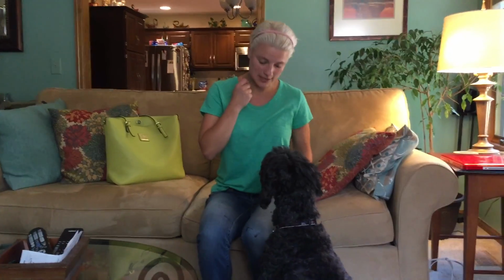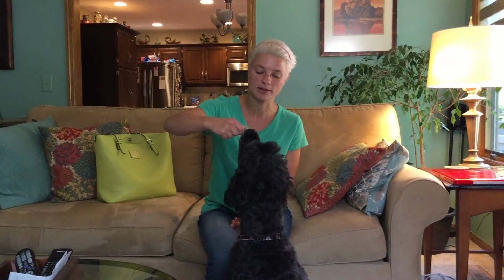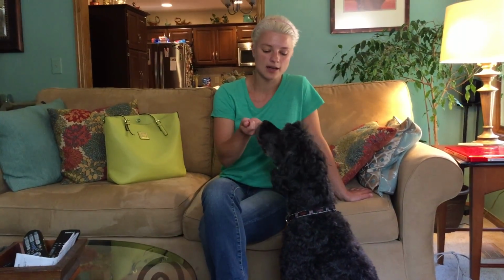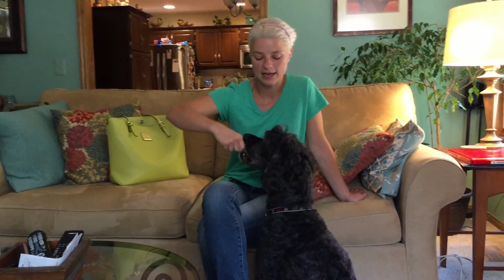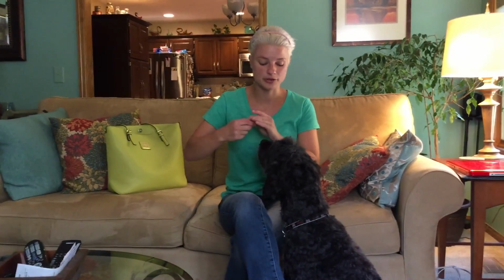Dexter's Roadmap To Success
Dexter is a six-year-old Portuguese Water Dog who lives in Omaha. His guardians set up a dog behavior training session to help Dexter stop barking at the neighbor's dogs and kids when they are outside.